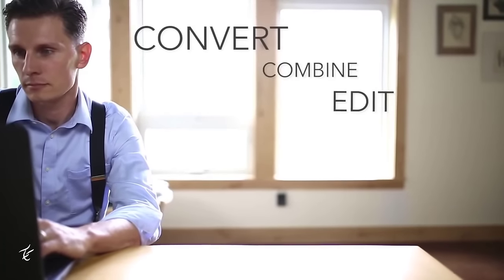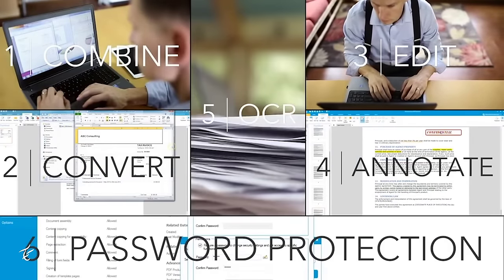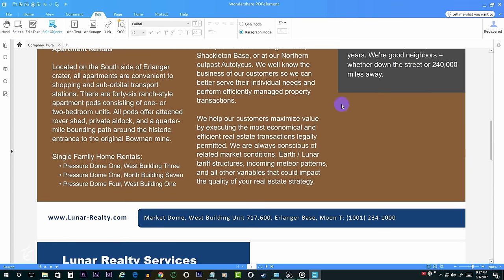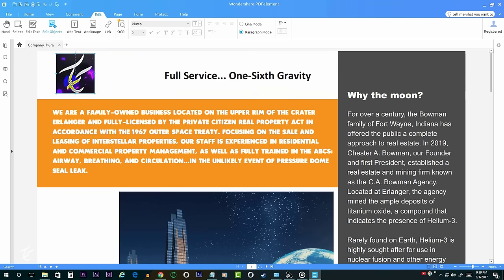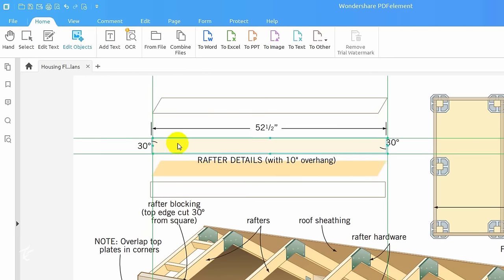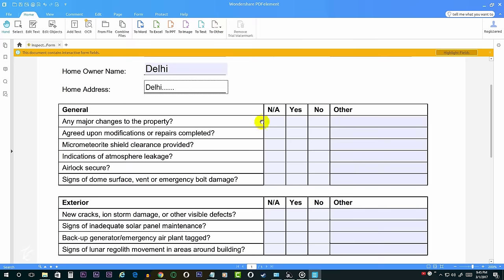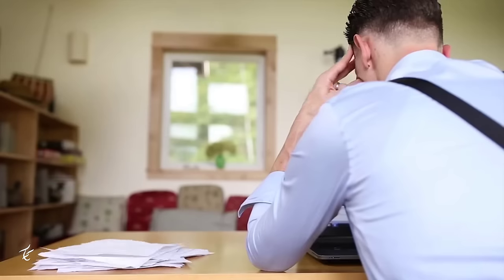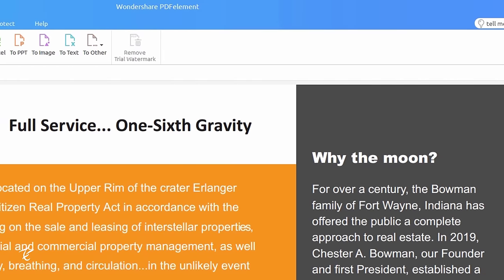Best cheaper alternatives to Acrobat for PDF editing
PDFelement is a professional, reliable and powerful PDF editing application with the cost-effective price (  fast PDF creating, converting, organizing, combining and secure protection functions.